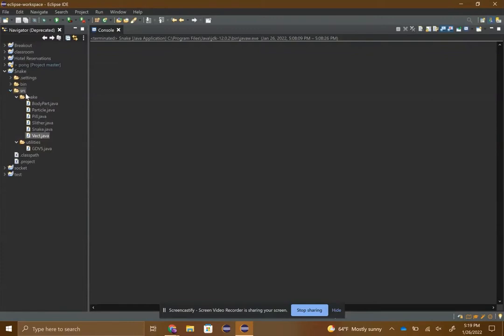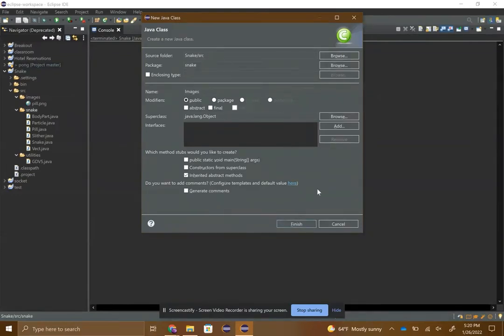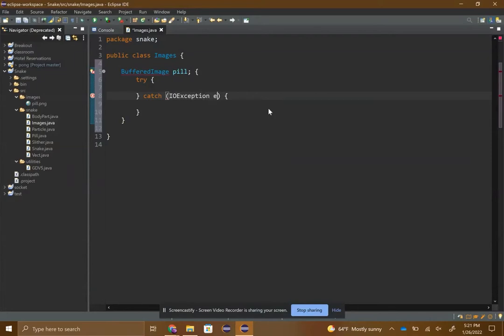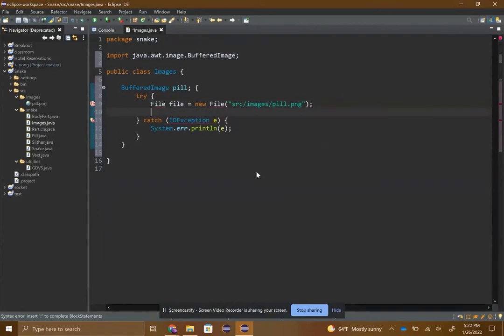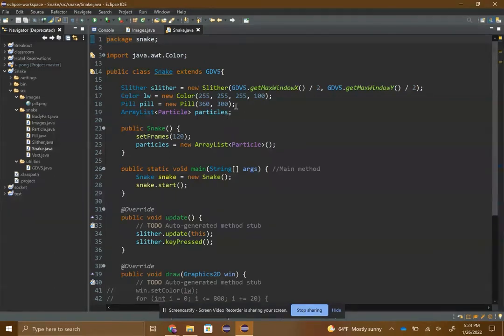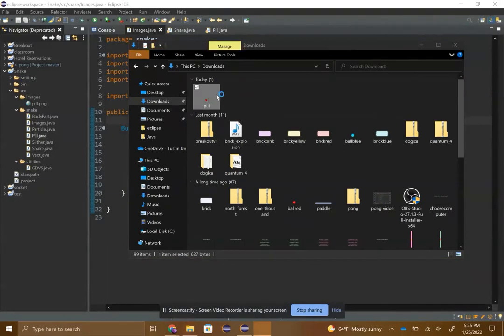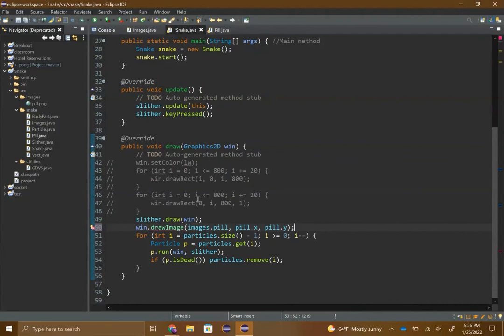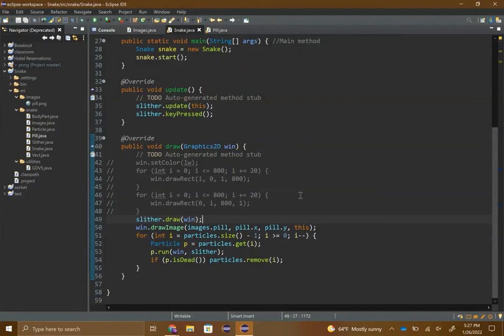Custom Sprites Using BufferedImage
This video walks through the implementation of custom sprites in your game using the BufferedImage class in Java.